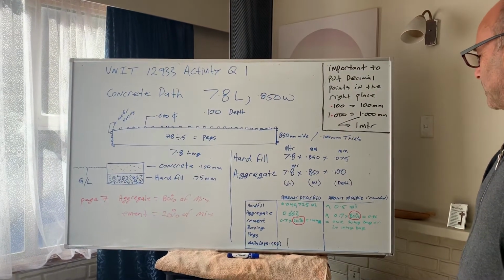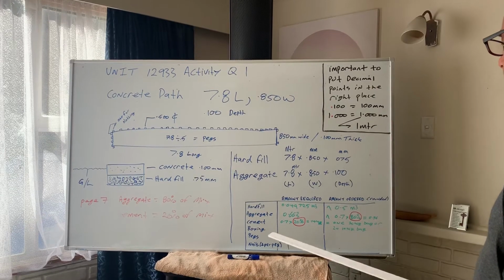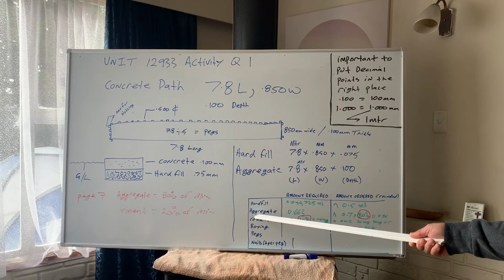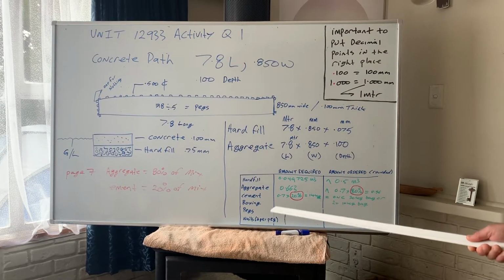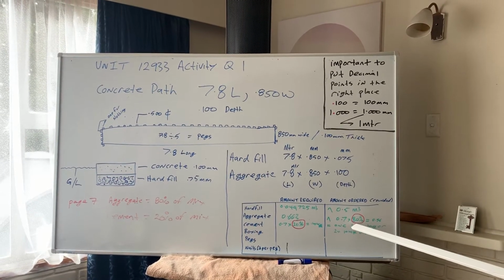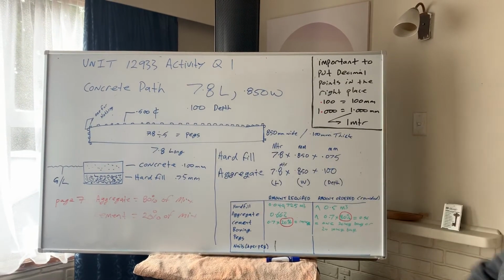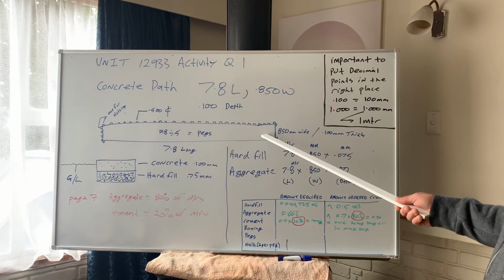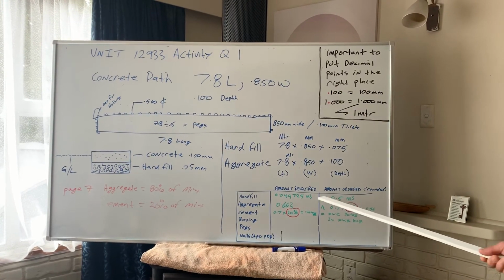Unit 12933 Part 2 07/04/2020